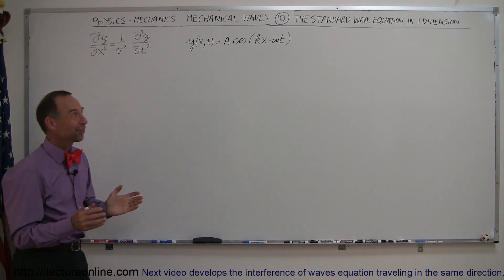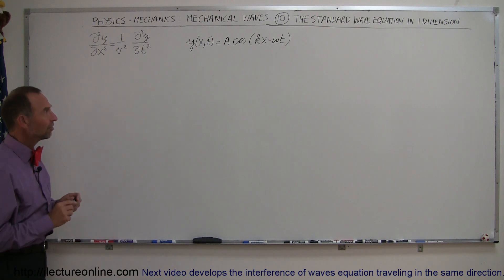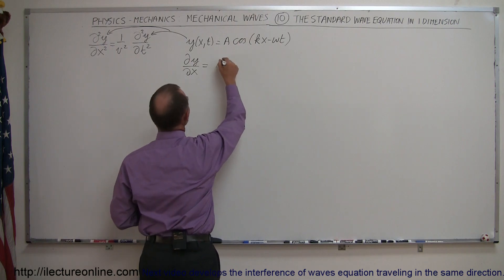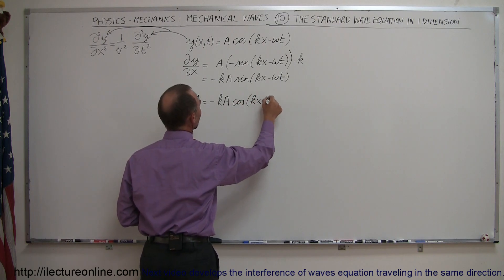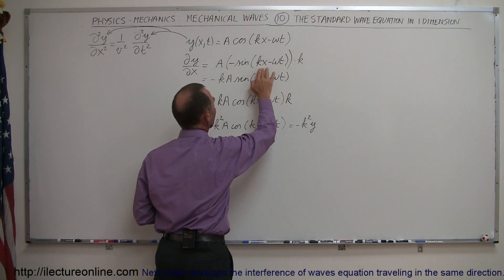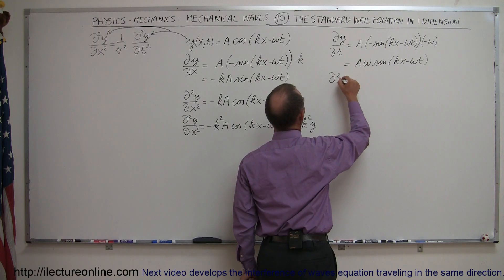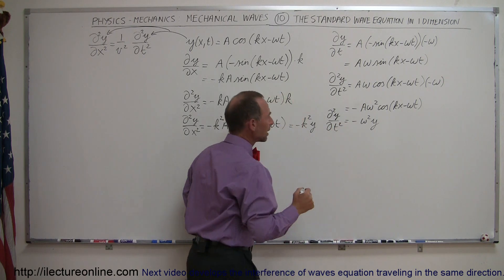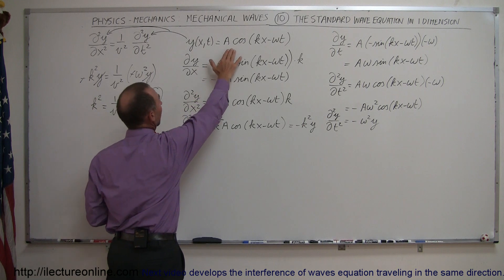Physics 19 Mechanical Waves (10 of 21) The Wave Equation in 1-Dimension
In this video I will show you how to develop the standard wave equation in 1-dimension.